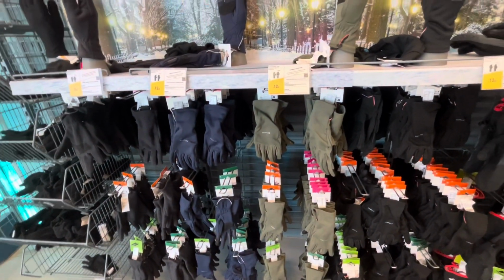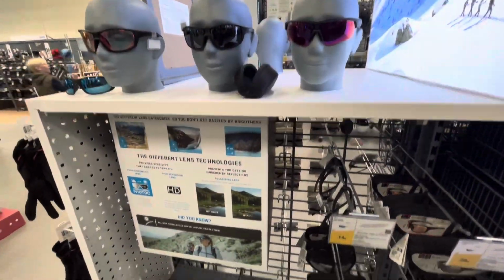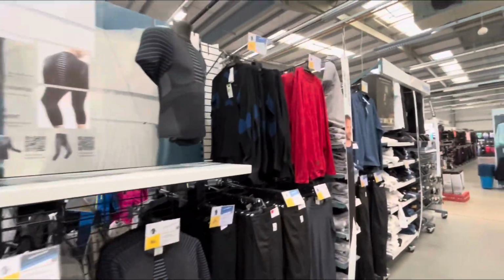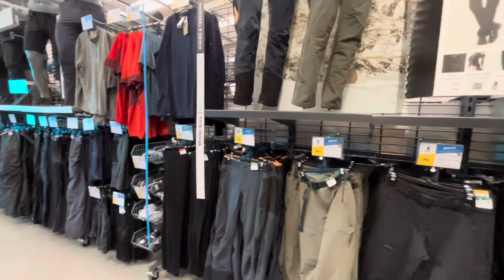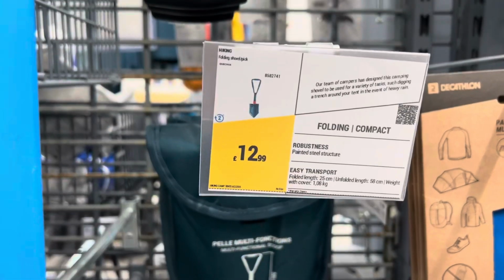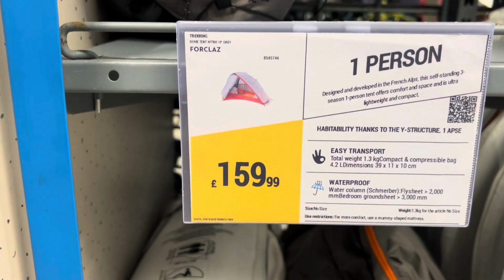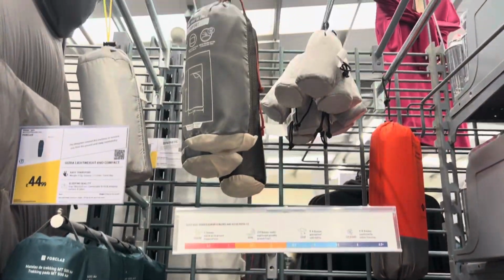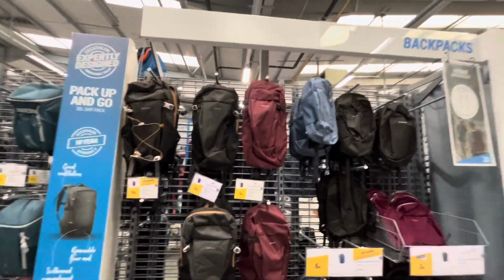BARGAIN HUNTING IN DECATHLON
Alright legends hope you’re all well. Something a little different this time a very short video having a mooch around decathlon have a look at what’s on offer and showing you legends some of the gear they have for walking and wild camping.

Mossy